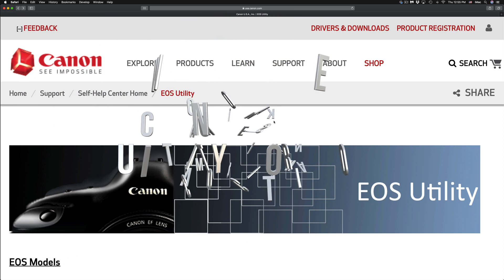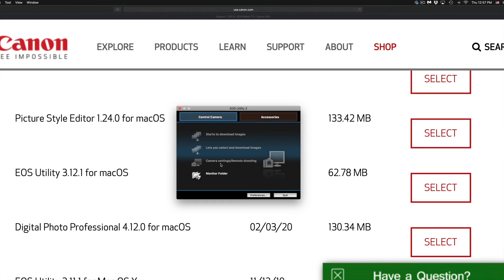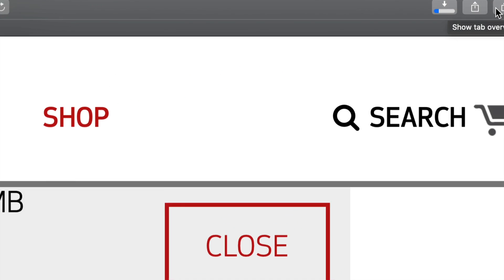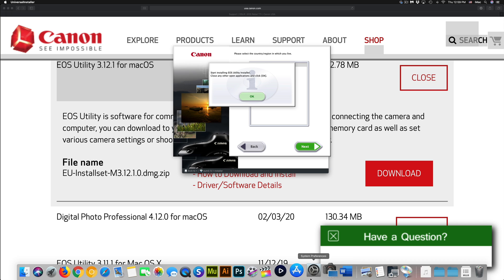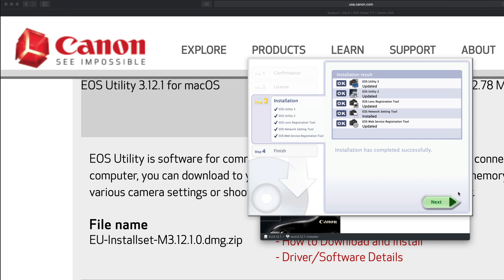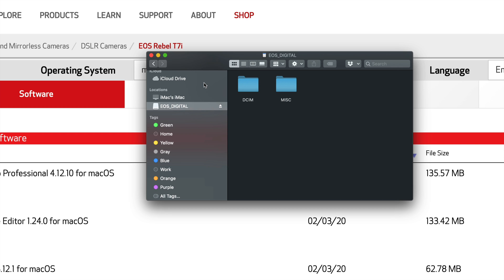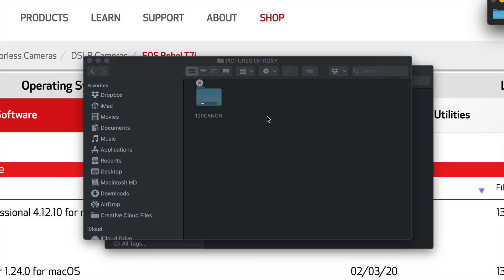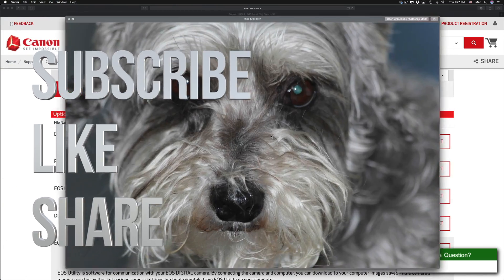How to Make Canon EOS Utility Work on macOS Catalina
eos utility not working in macOS Catalina fix